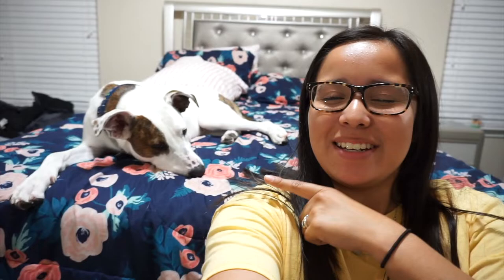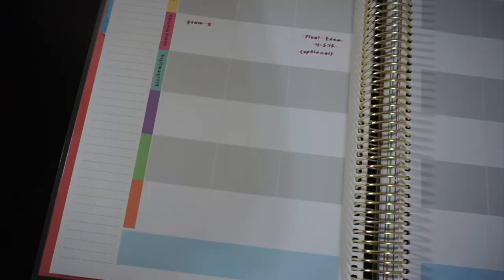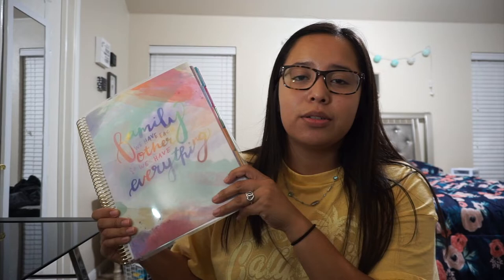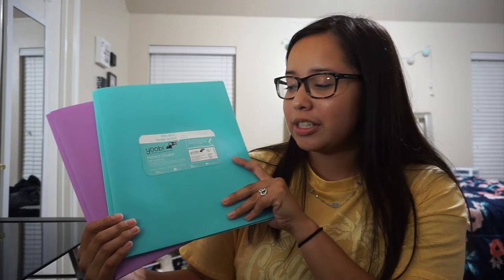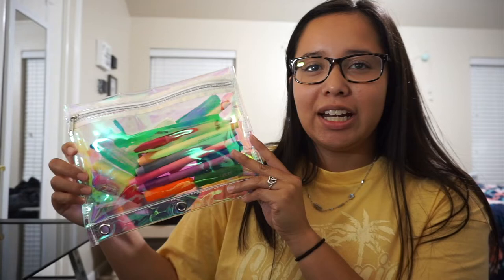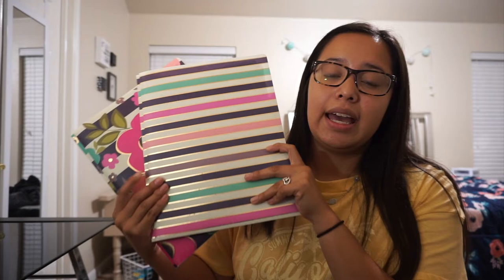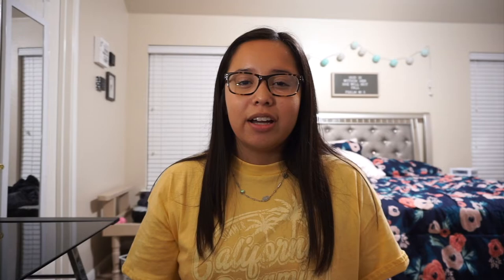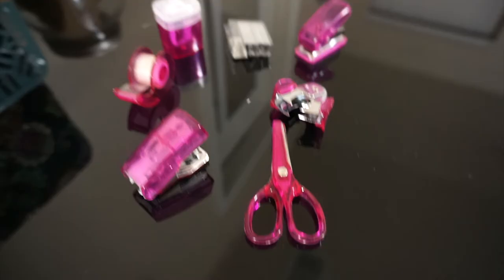SchoolSuppliesHaul:CollegeEdition|RebeccaaNicolee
Hi guys!

This is my first video and there is no better way than to kick this off with a BTS video! Here is my Back To School Shopping Haul: College Edition. All of the supplies that are mentioned in this video were purchased from Walmart, Target, Office Depot, Vera Bradley Outlet, Michael's and Best Buy.
(These are supplies based on the classes that I will be taking in the fall)

Song- Sunny
Artist- Ikson

Song- Happy Life
Artist- Fredji